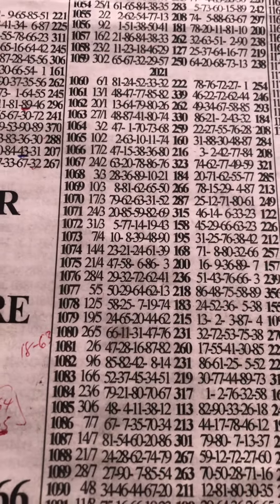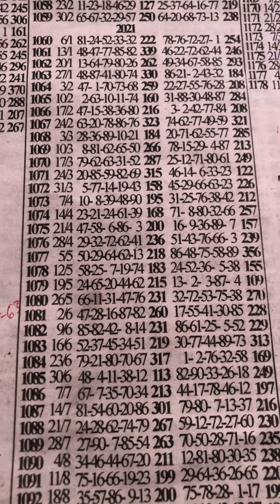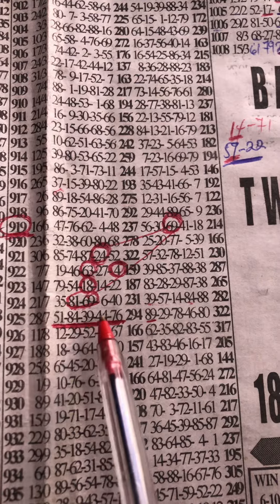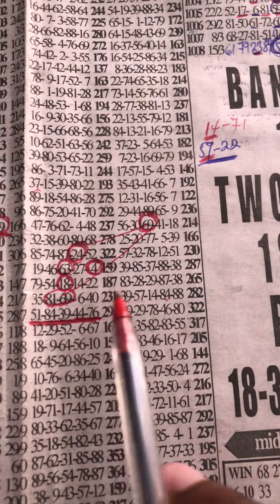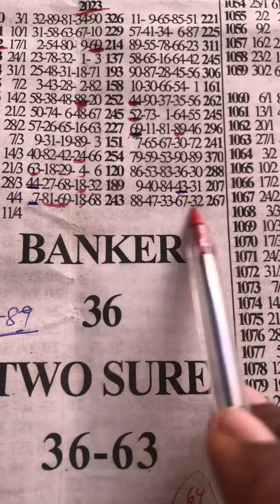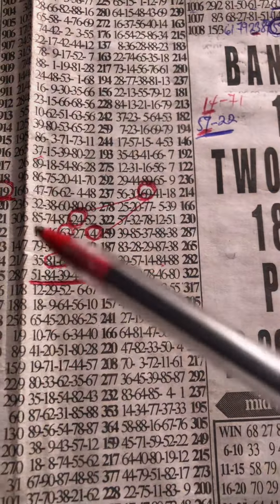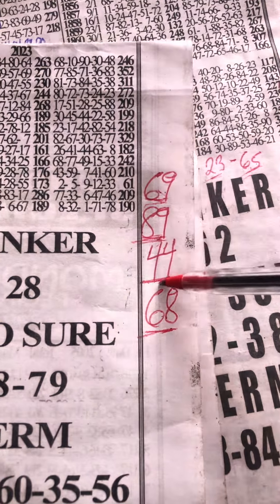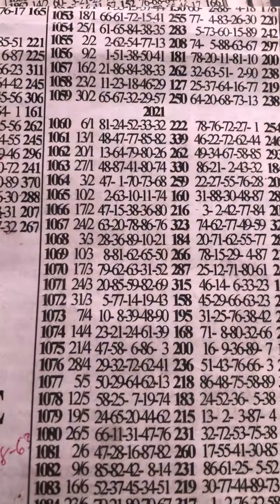LUCKY TUESDAY My Best Four 🔥